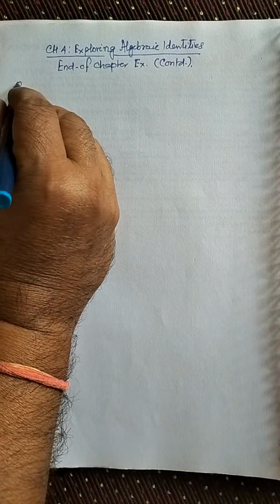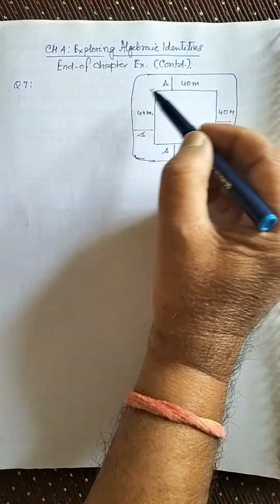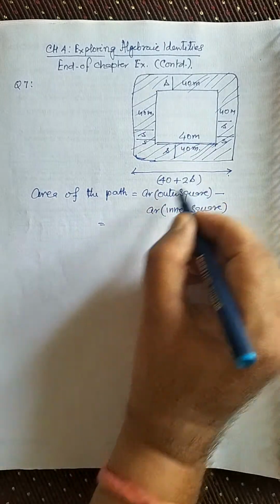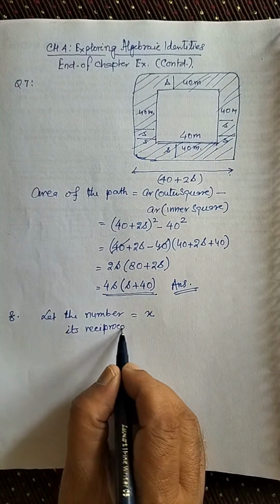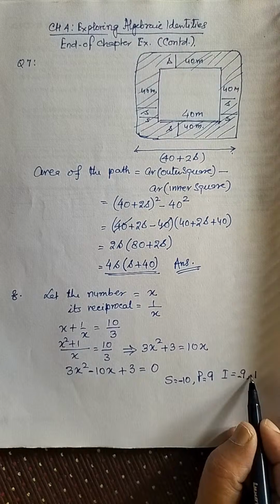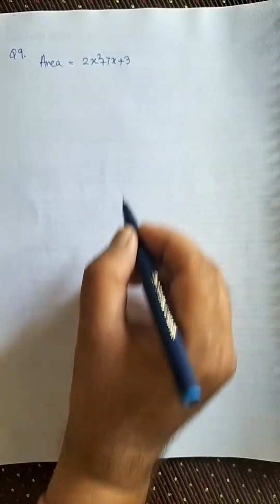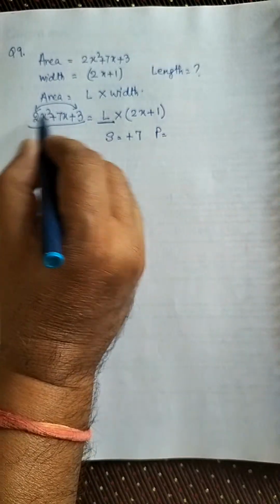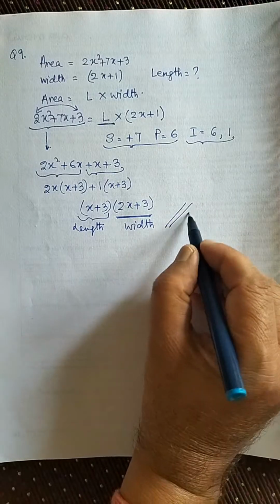Q-7, 8 & 9 | Ch-4 Exploring algebraic identity